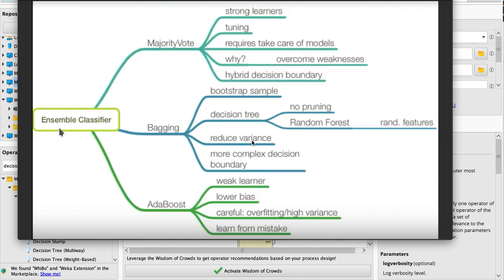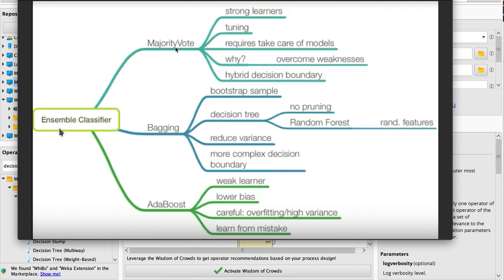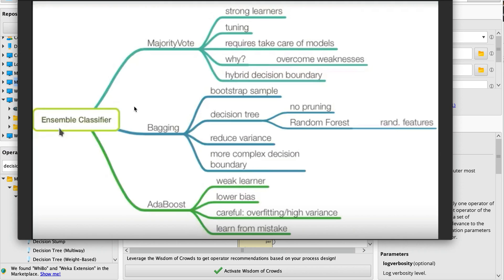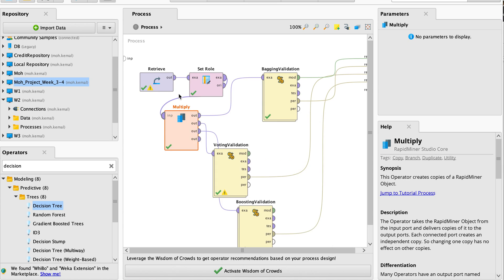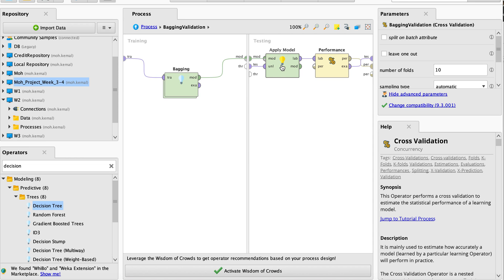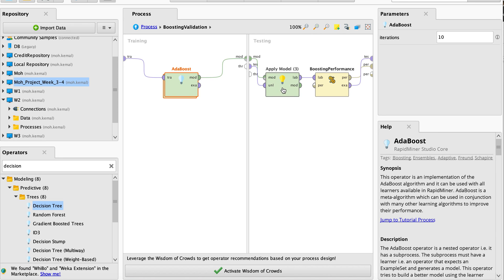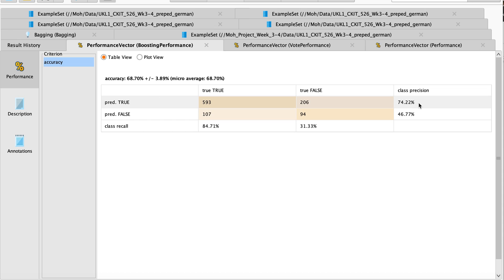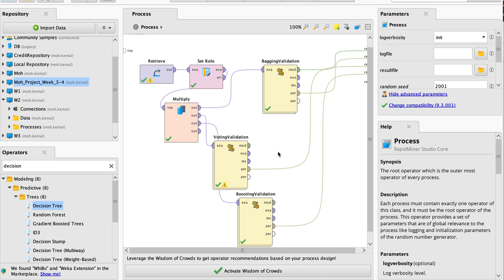RapidMiner Ensemble Algorithm Best Tutorial - Bagging , Voting, and Boosting Includes demo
Ensemble methods are meta-algorithms that combine several machine learning techniques into one predictive model in order to decrease variance bagging, bias (boosting), or improve predictions (stacking).